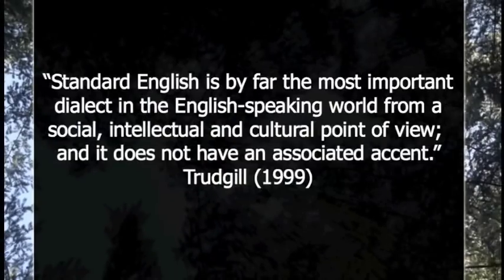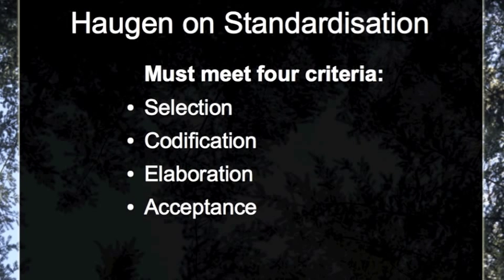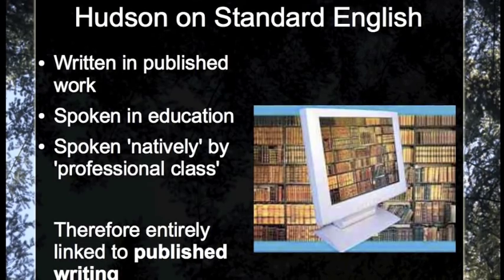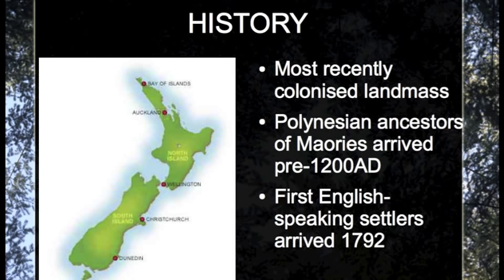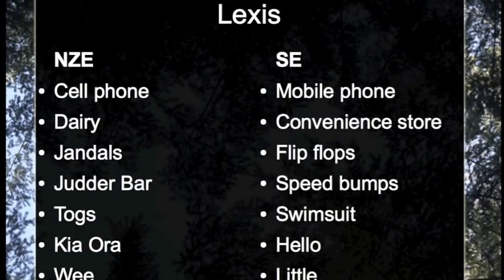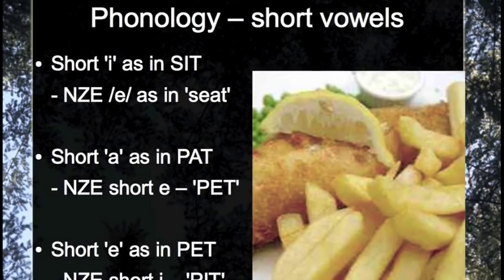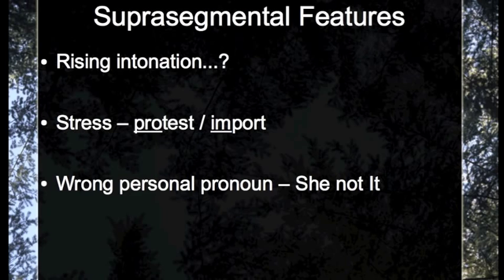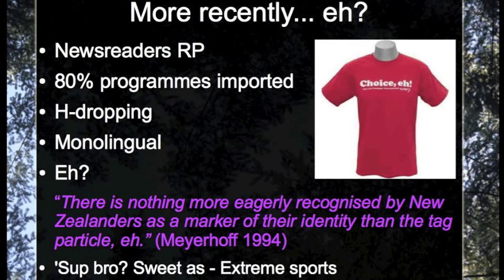Varieties of English - DTELLS - Karen Willmer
DTELLS Language Varieties Presentation
Karen Willmer
Standard English Vs New Zealand English